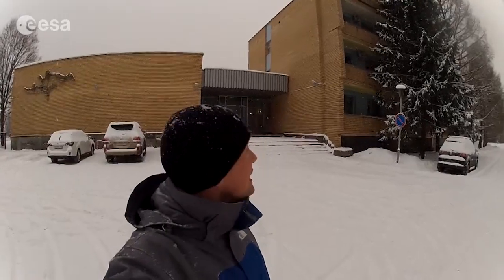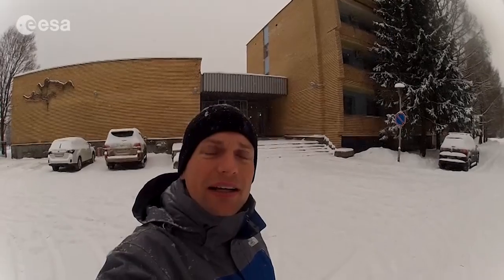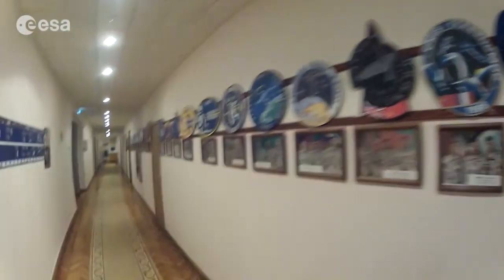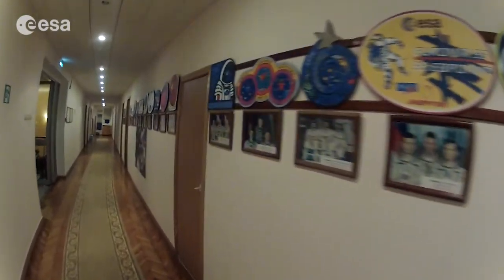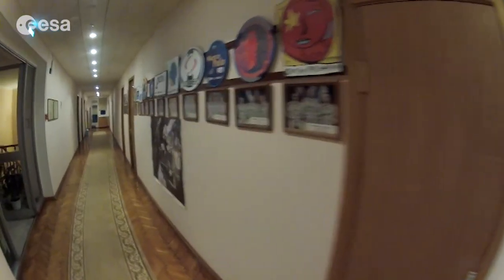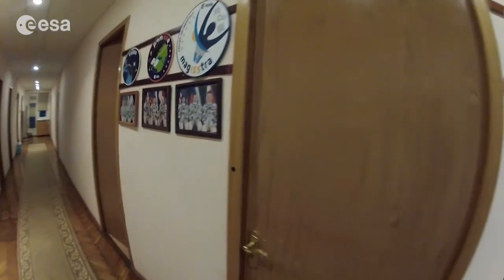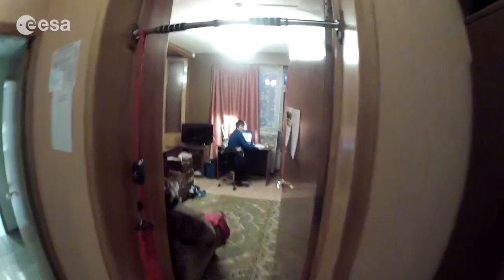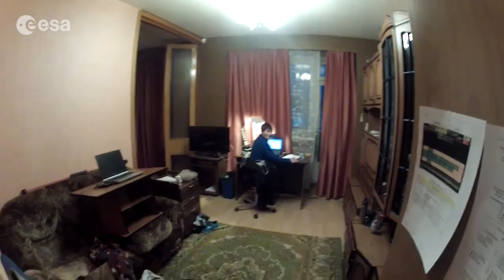Welcome to Star City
ESA astronaut Andreas Mogensen introduces us to Star City, near Moscow, where he is currently training for his mission to the International Space Station in 2015.